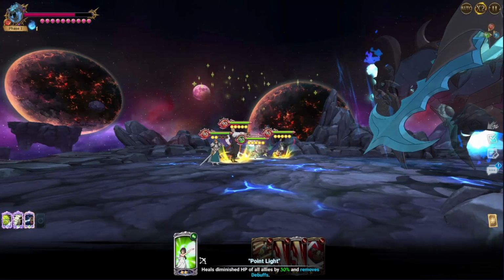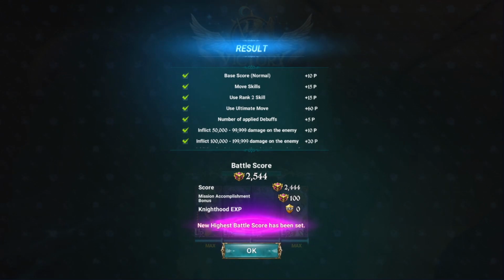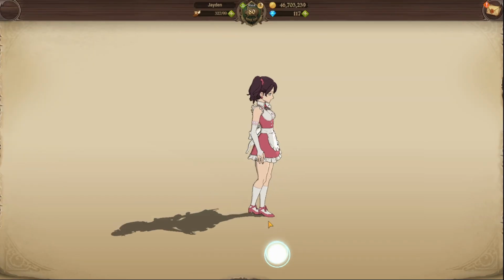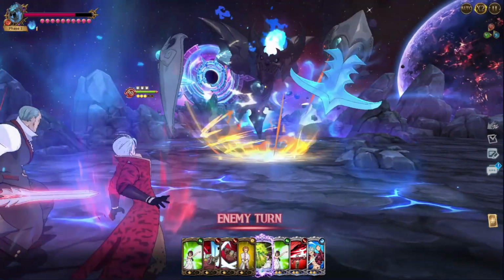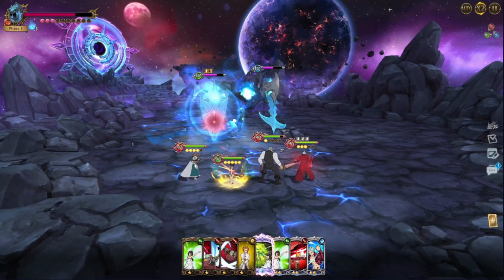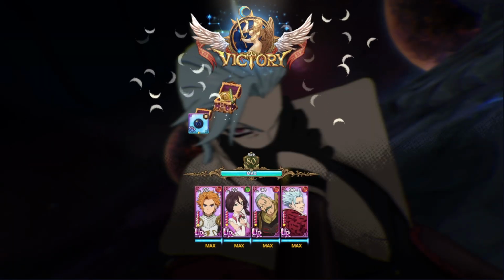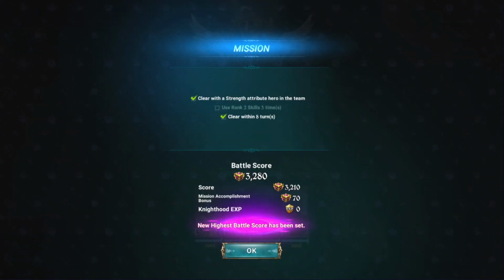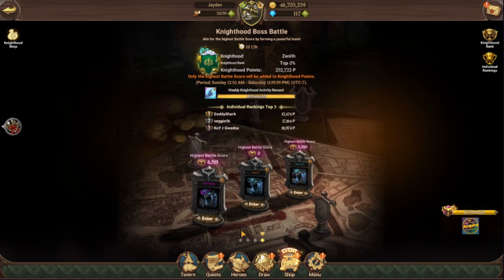HOW TO SCORE 3250+ IN GUILD BOSS AKUMU NORMAL - Seven Deadly Sins: Grand Cross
If this was helpful or you enjoyed watching this, it would be awesome thinking about a sub!